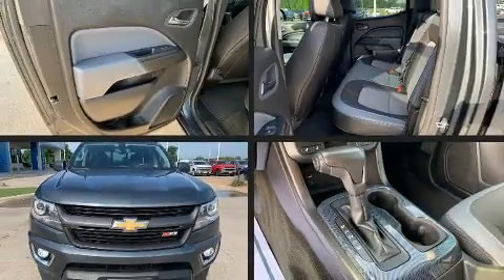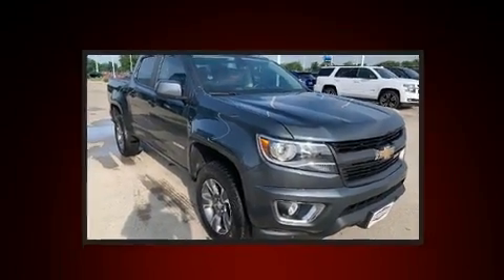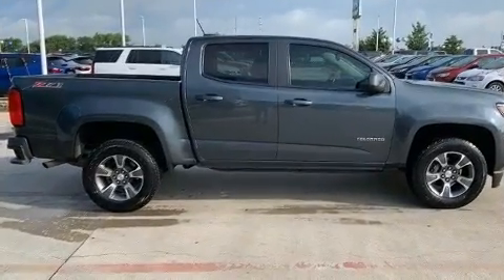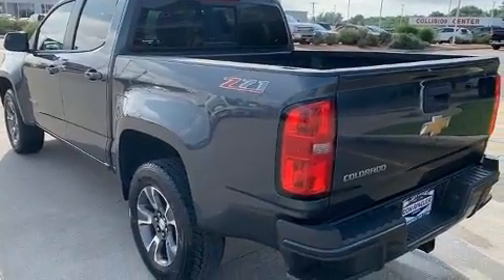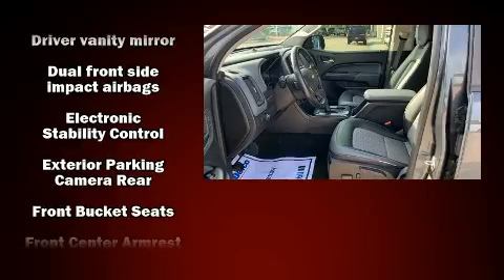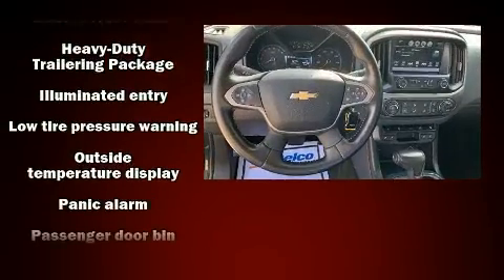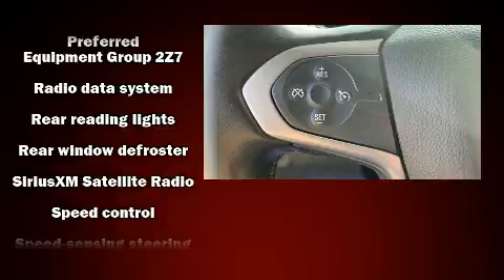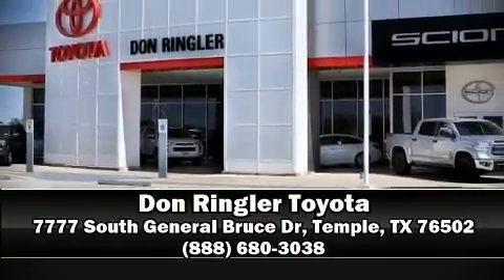2016 Chevrolet Colorado Z71 in Temple, TX 76502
Treat yourself to a test drive in the 2016 Chevrolet Colorado. With fewer than 50,000 miles on the odometer, this pre-owned model still has plenty of miles remaining as reliable transportation. A wealth of standard features means that you no longer have to sacrifice. Like heated seats, front and rear reading lights, power front seats, power door mirrors, remote keyless entry, cruise control, an overhead console, and 1-touch window functionality. Chevrolet ensures the safety and security of its passengers with equipment such as: dual front impact airbags, front side impact airbags, traction control, a panic alarm, onStar, and 4 wheel disc brakes with ABS. Various mechanical systems are monitored by electronic stability control, keeping you on your intended path. It also arrives with a Carfax history report, providing you peace of mind with detailed information. Our experienced sales staff is eager to share its knowledge and enthusiasm with you. They'll work with you to find the right vehicle at a price you can afford. We are here to help you.